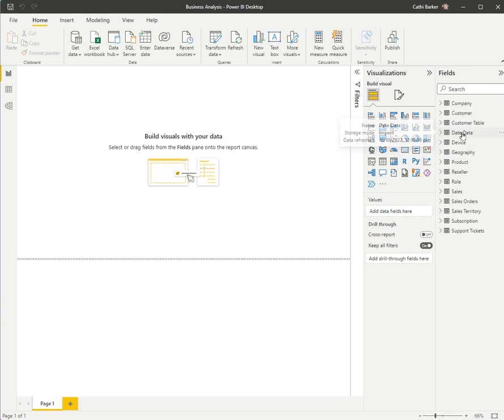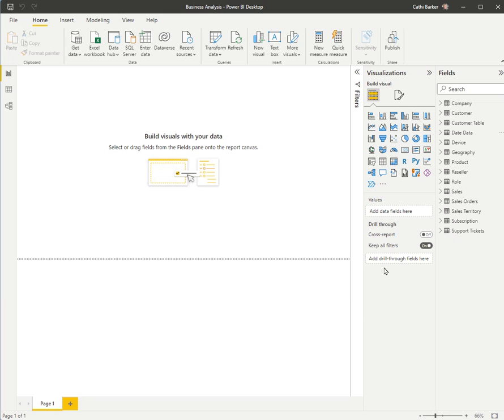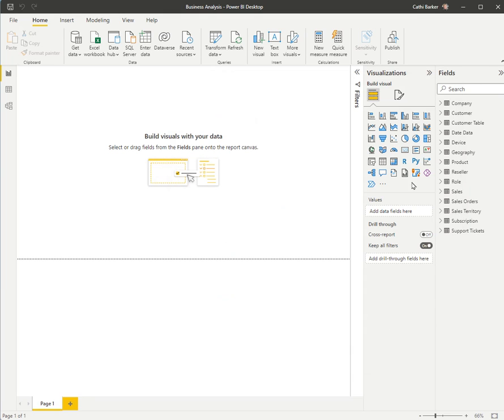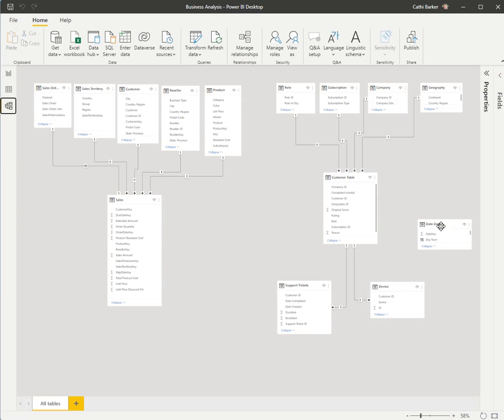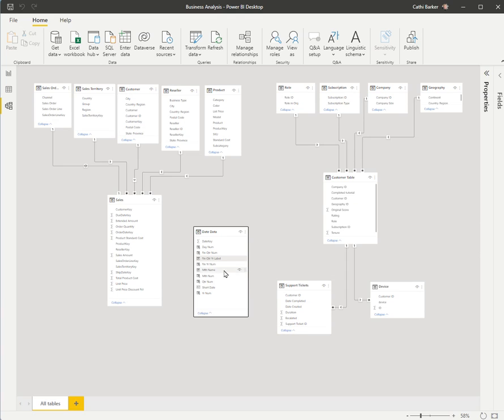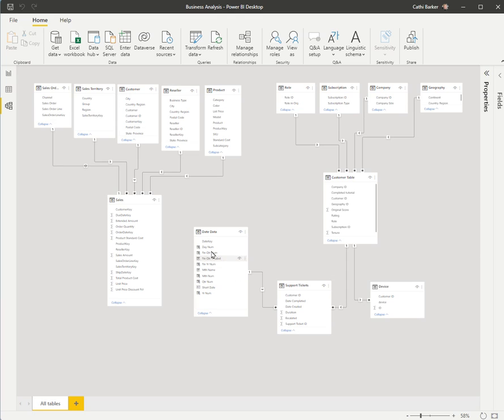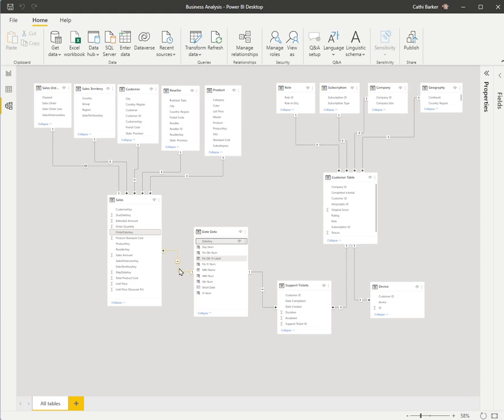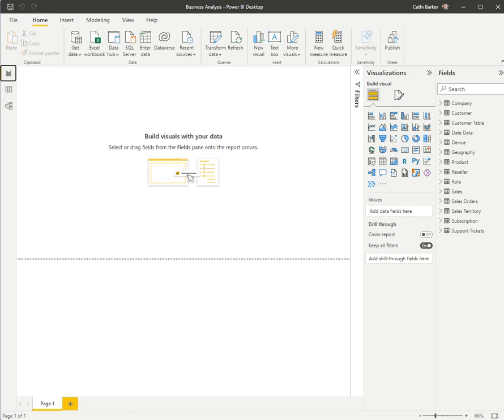Video 3 - Microsoft Power BI Make and Mark a Date Table